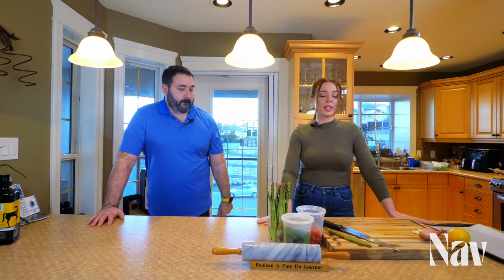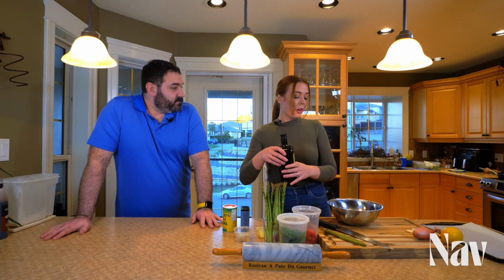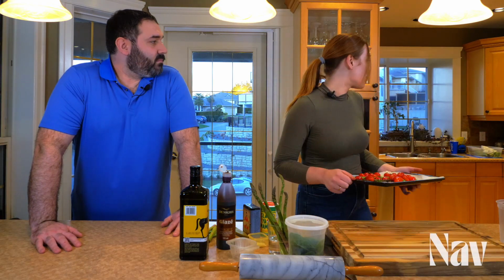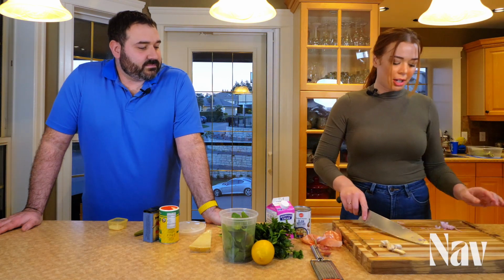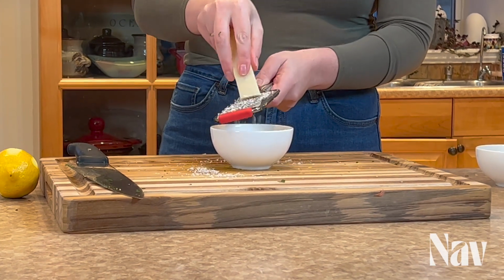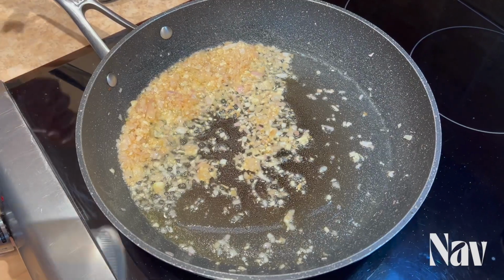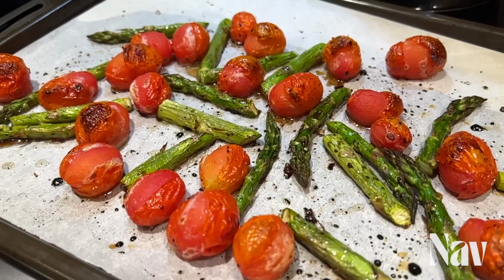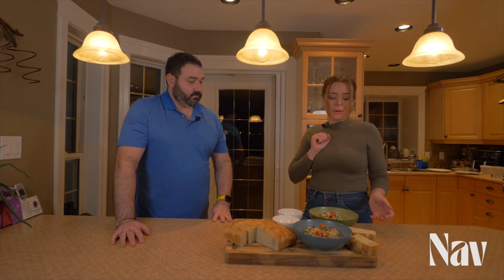Cook a Delicious Inexpensive Date Night Meal with Kenna Deo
Join Mike as he follows Kenna Deo through making a delicious date night meal. Kenna is a recent VIU Grad who was the champion of Season 2 Episode 4 of the Food Networks Wall of Chefs.

Kenna prepares a delicious meal of Shrimp Fettuccini Alfredo with tomatoes,  asparagus, and fresh baked focaccia bread. Follow along yourself! You can find the recipes at: